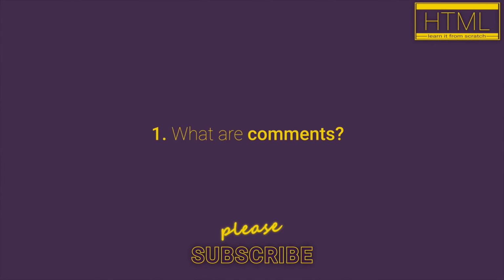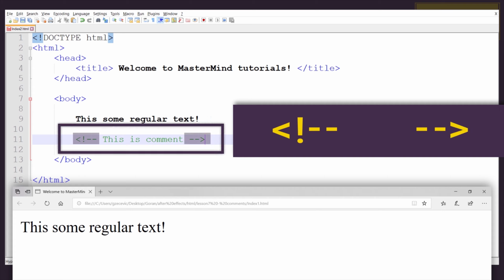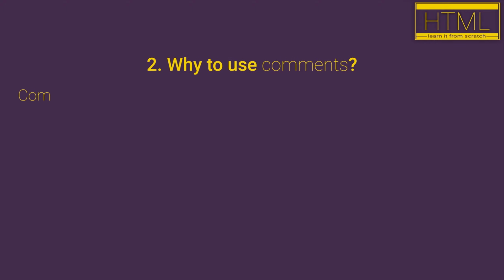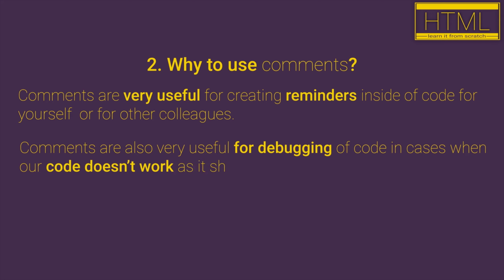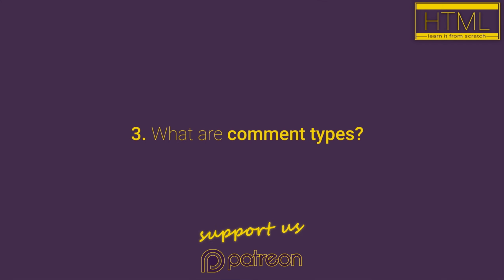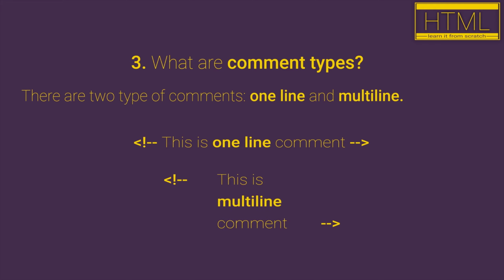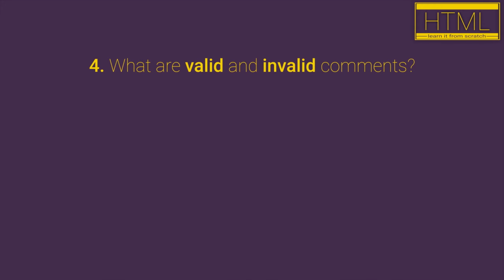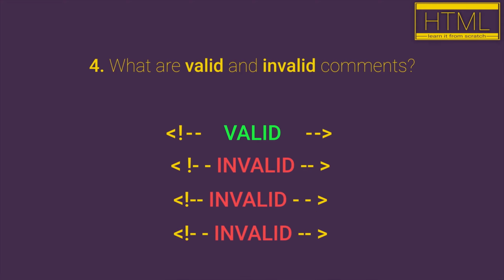HTML for beginners 14: HTML comments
Hi there and welcome! 😊 In this video, we will explain to you what are HTML comments.

HTML comments are HTML elements that are visible only inside of your code. ( not visible in web page in web browser! )
In case if you don't know already, web page is set of HTML elements that you write inside of your HTML document. Your web browser ( Google Chrome, Microsoft Edge etc. ) converts HTML elements and displays it inside of web page like various buttons, links, images etc.
HTML comments are type of HTML elements that web browser will not display at all inside of web page!

Why to use HTML comments if these are not visible inside of your web page?
Well comments are very useful to place some reminders inside of your code, what has been done, or what should be done.
Also, comments are useful for problem solving or debugging, because you can comment out line per line of code (system of elimination) until you find line of code that makes error in your code.

In HTML there are two types of comments:
1. One line comments - comments out one line of code
2. Multiline comments - comments out two or more lines of code